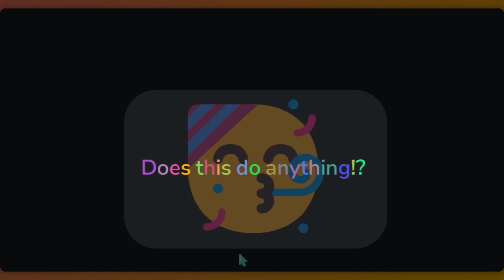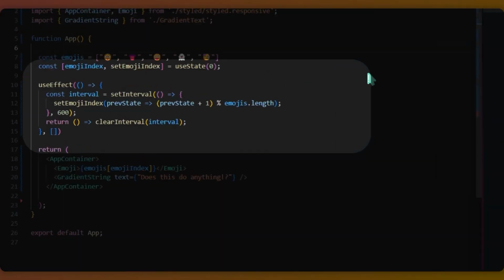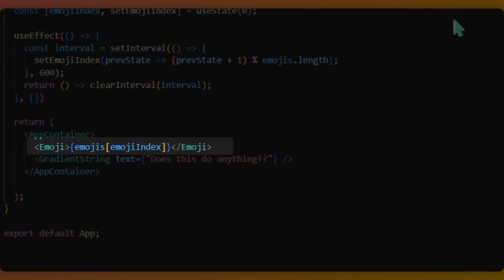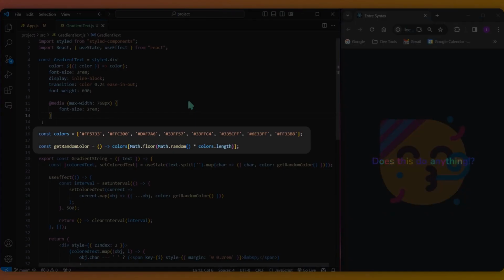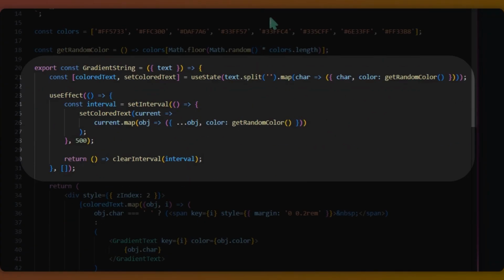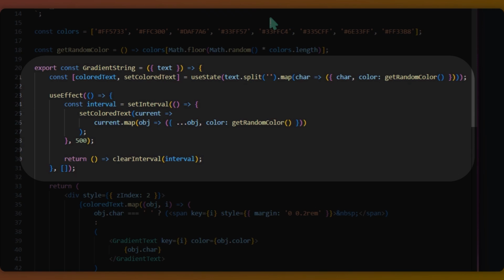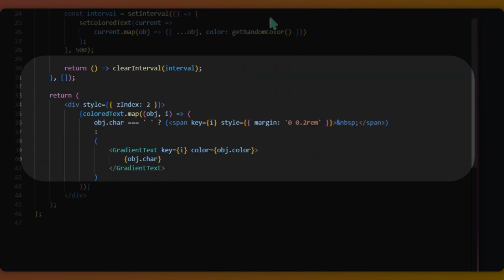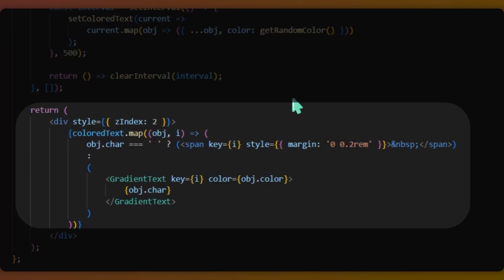Quick Beginner React Tutorial (Dancing text and emojis using styled components and setInterval)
Get ready for a spectacle! 🎭✨ This YouTube tutorial takes you on a whirlwind journey through the colorful realms of React and Styled Components. 🎨🖌️ Witness a simple string of text get transformed into a mesmerizing kaleidoscope of colors, with each character playfully shifting shades. 🌈🔡 It's like throwing a neon bash for your code! 🎉💾 Whether you're a React newbie or a savvy developer, this tutorial isn't just educational, it's a feast for the eyes! 🍭👨‍🎓 Dive into this vibrant coding adventure and add a splash of color to your developer toolkit.